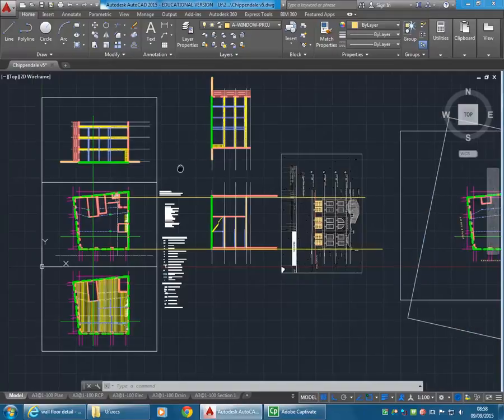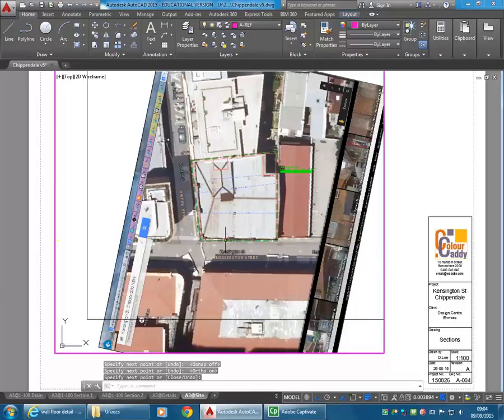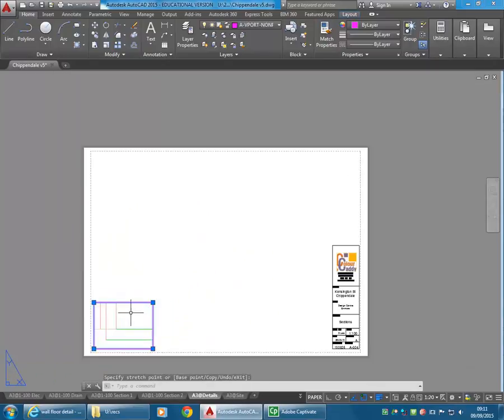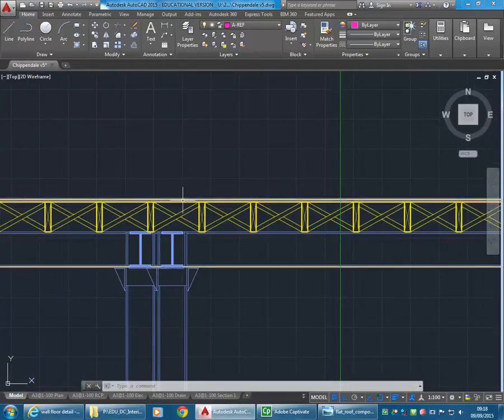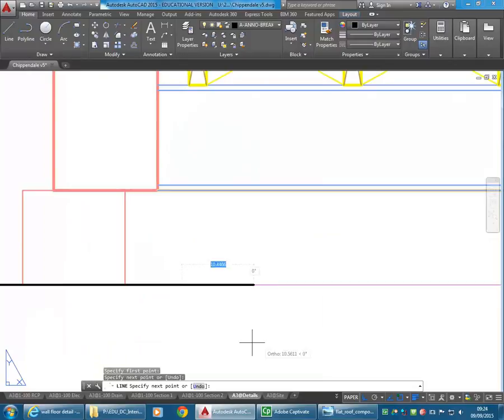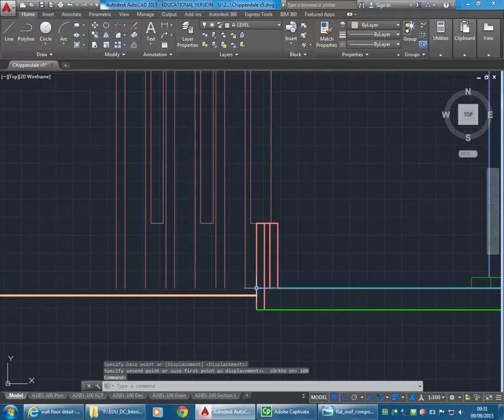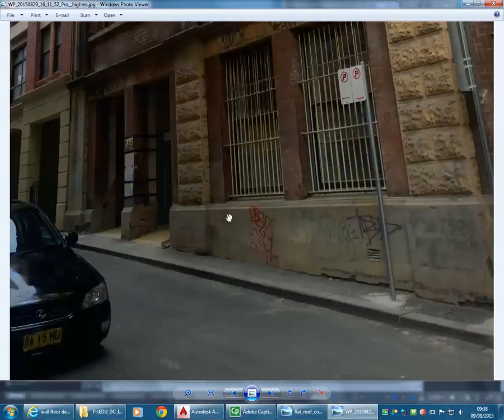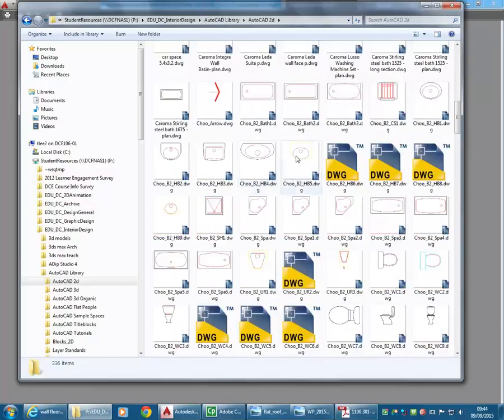Chippendale Project Step 14 Viewports at Different Scales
AutoCAD tutorial showing drawing of the Rum Bond Store building in Chippendale